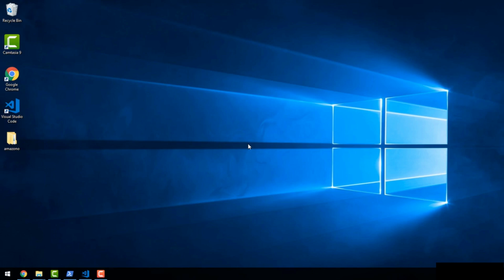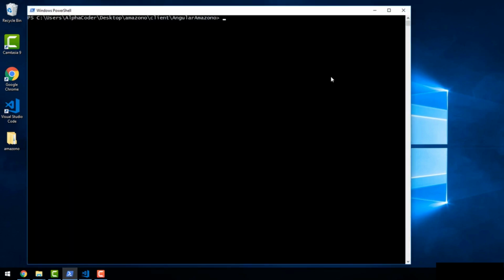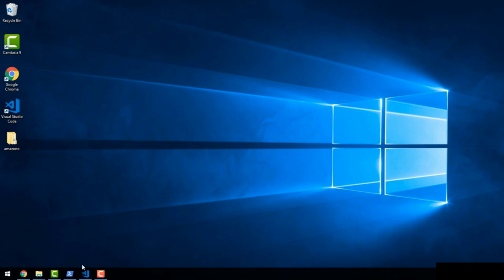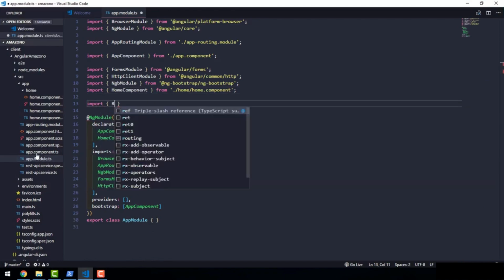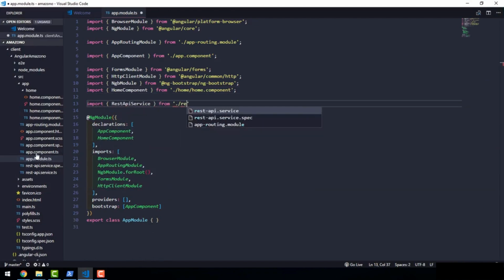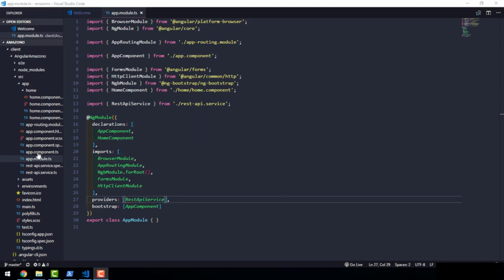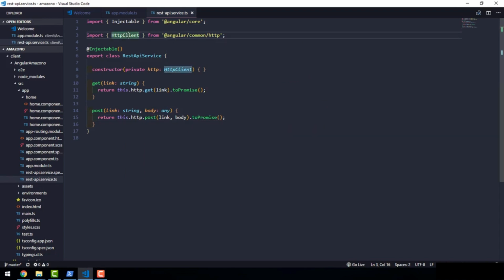How to Build RESTful Services for Your Amazon Clone | Angular 5 + Node.js Tutorial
In this crucial backend development tutorial, you'll learn to:

✅ Create professional REST APIs with Node.js
✅ Connect Angular 5 frontend to backend services
✅ Implement CRUD operations (Create, Read, Update, Delete)
✅ Handle HTTP requests & responses
✅ Structure services for e-commerce functionality
✅ Add error handling and validation

Transform your Amazon clone into a fully functional web application with these essential REST service techniques!